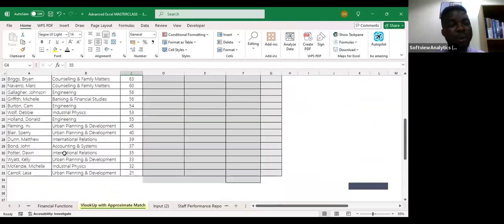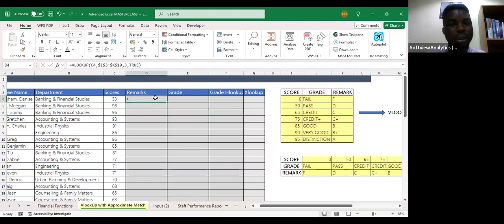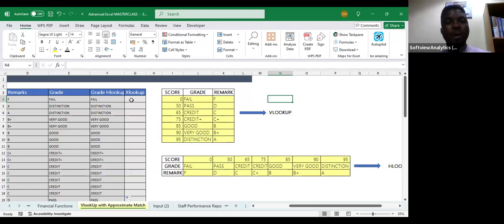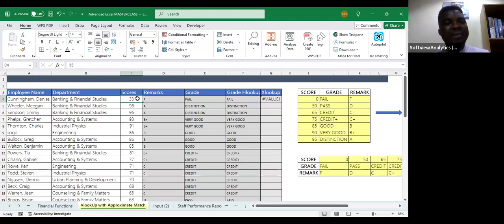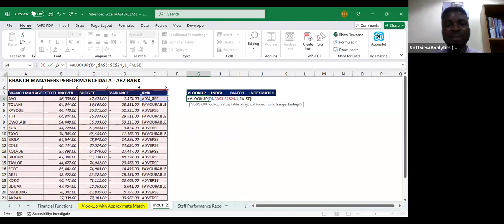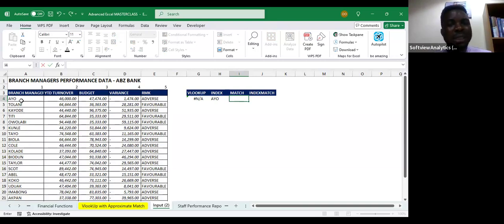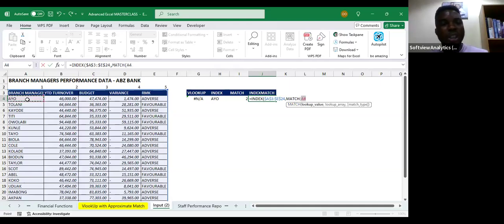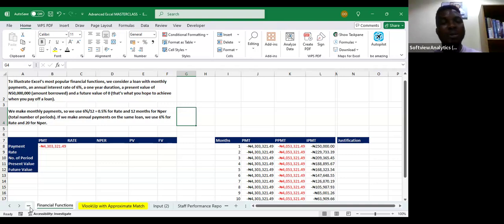THE ALTERNATIVES TO THE V-LOOKUP FUNCTION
Say Goodbye to VLOOKUP! Discover Modern Alternatives with XLOOKUP & INDEX-MATCH functions

Are you still using `VLOOKUP` for all your Excel lookups? It’s time to upgrade your skills! In this video, I’ll walk you through two powerful and flexible alternatives: `XLOOKUP()` and the dynamic `INDEX-MATCH()` combo.

You'll learn:
✅ Why XLOOKUP is a game-changer
✅ How INDEX-MATCH offers more control than VLOOKUP
✅ Practical examples to apply both in real-world scenarios
✅ Tips for improving lookup performance and avoiding common errors

Whether you're an Excel beginner or a pro looking to sharpen your skills, this video is for you.

You can join the next cohort of our training, use the